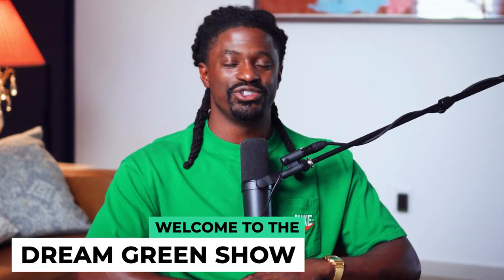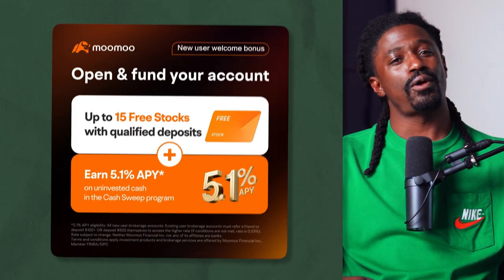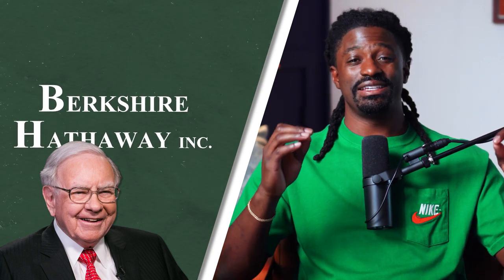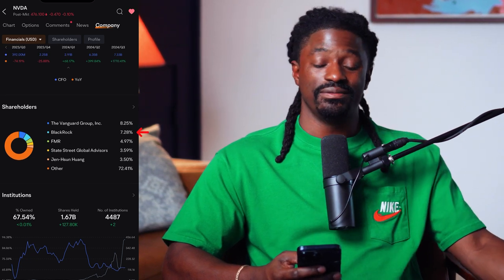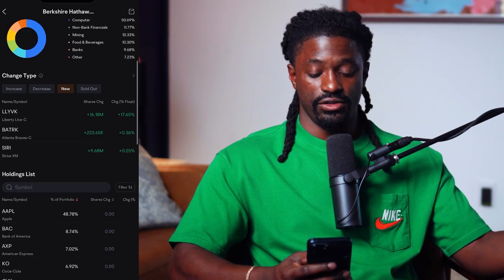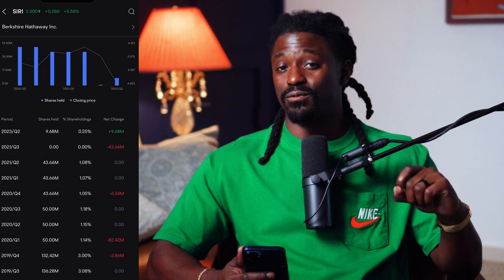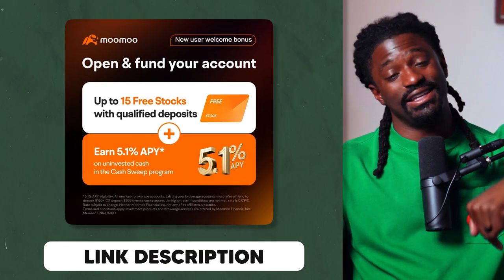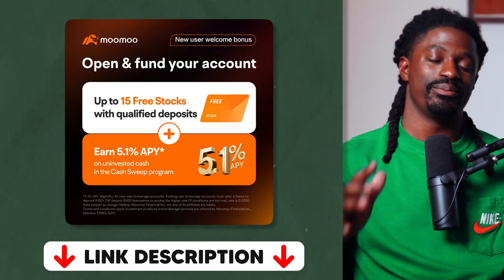Missed NVIDIA 200% gain? Do This now to not miss again! (or the next one)